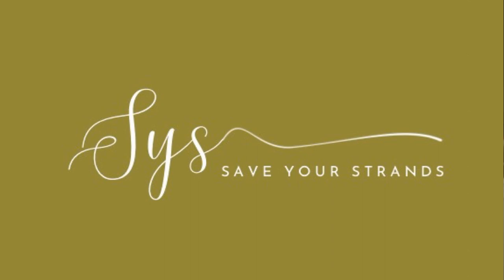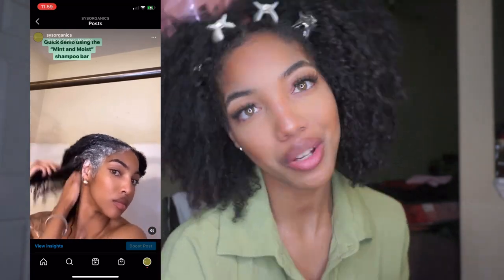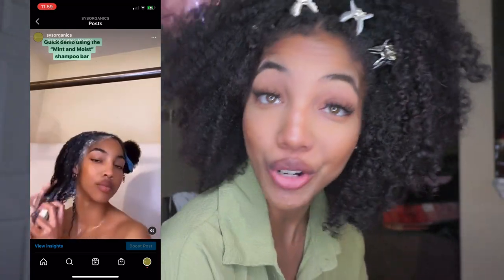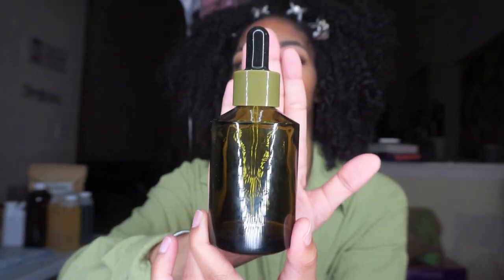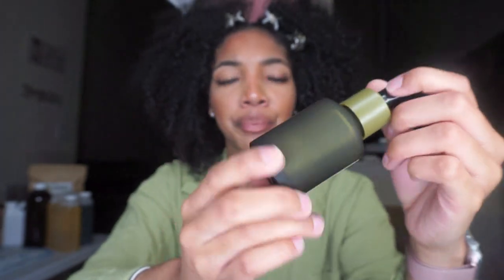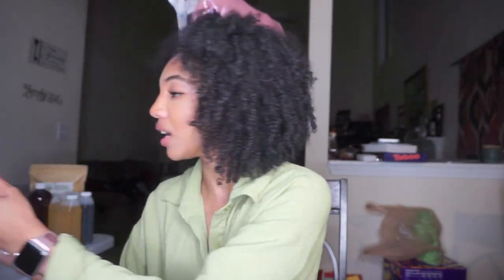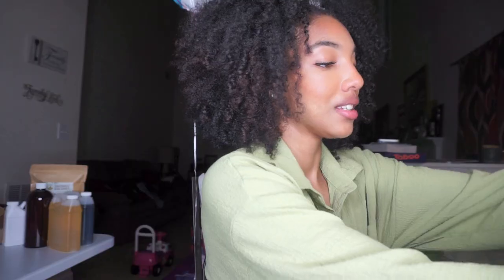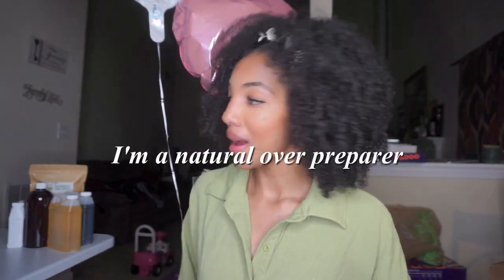I'm Creating My Own Natural Hair Care Brand! Prep for launch day with me | Tamia K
Hello Loves! I'm finally taking a leap of faith and launching my own natural hair care brand! I'm nervous yet SOOOO excited. I can't wait to take you all on my journey of entrepreneurship!
LAUNCH DAY IS MAY 1, 2022 so make sure you are following my business page on IG.

personal IG: @Tamiak_
Business IG: @sysorganics